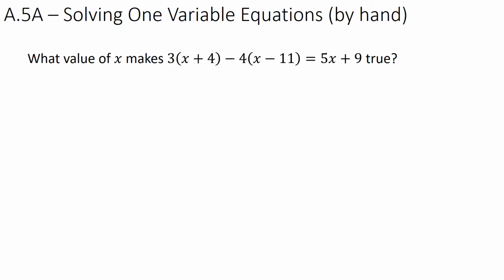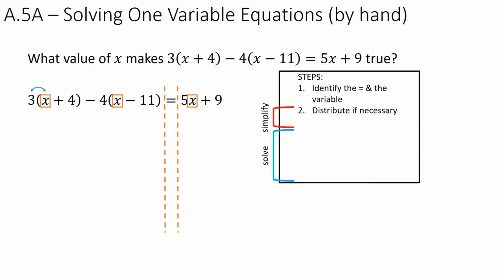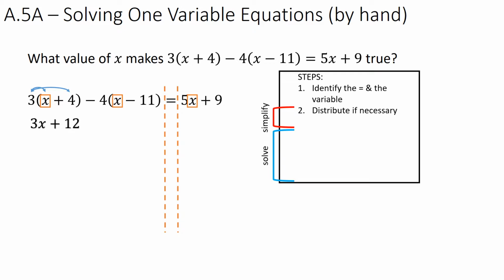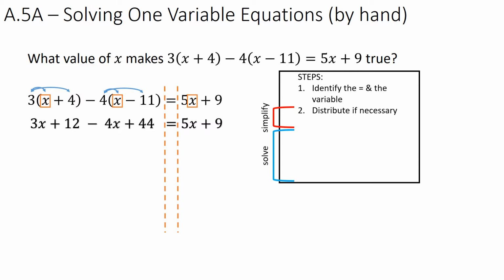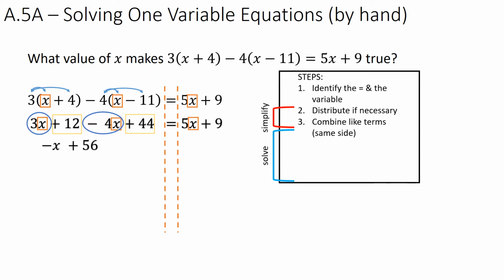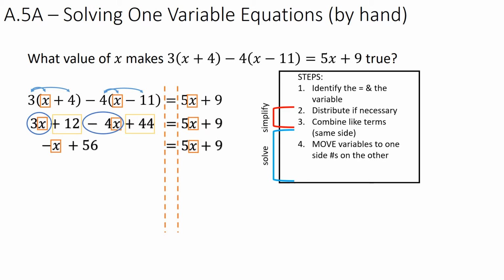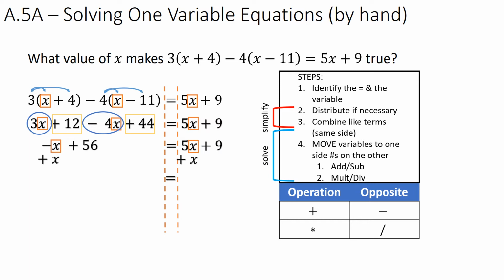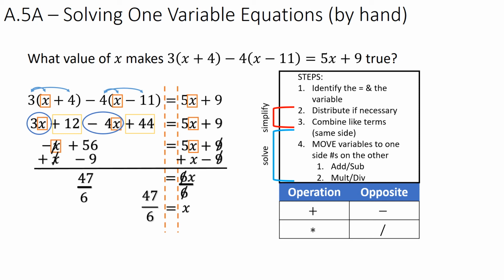A 5A Solving Equations by Hand 2018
This is a review of TEK A.5A, Solving One Variable Equations by Hand!